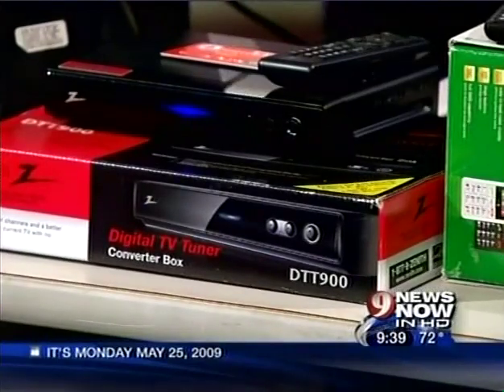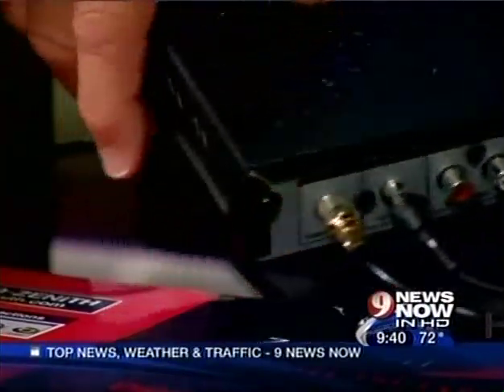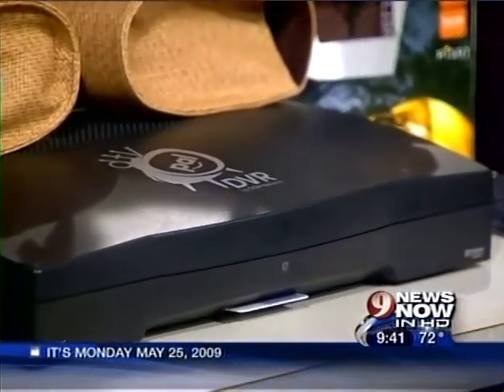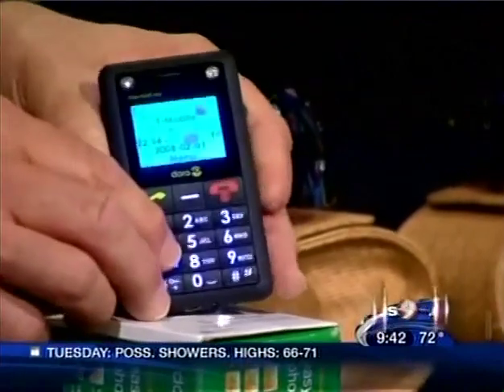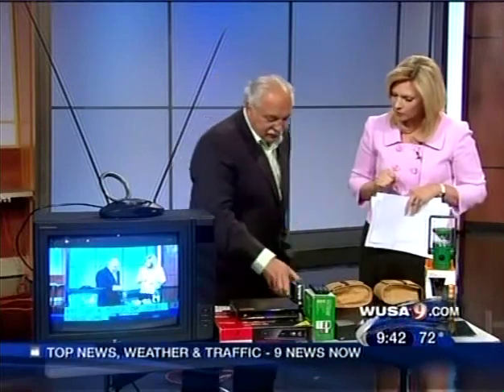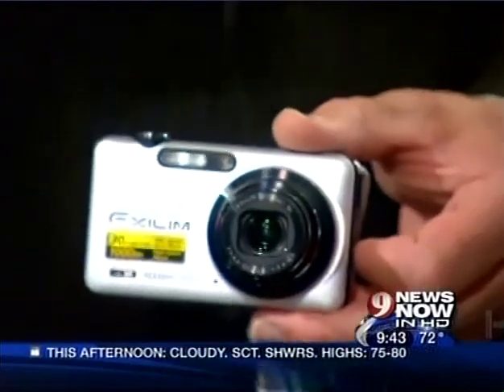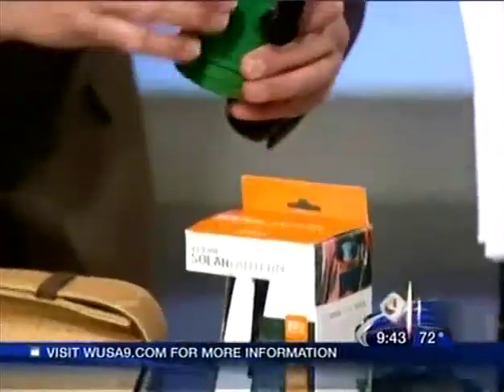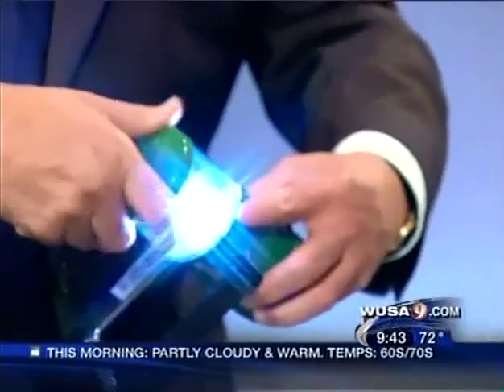Doro on Washington, DC Metro News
Dr. Frank Viggiano presents the Doro HandleEasy 330 GSM as a Fathers Day Gift Idea